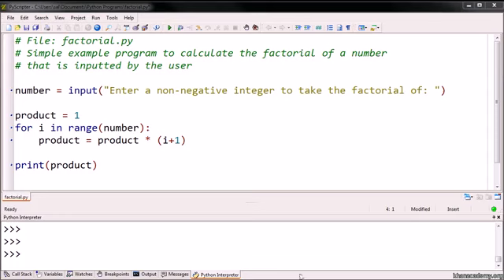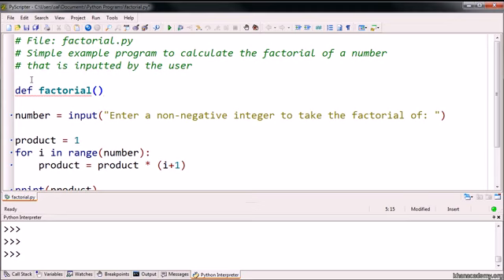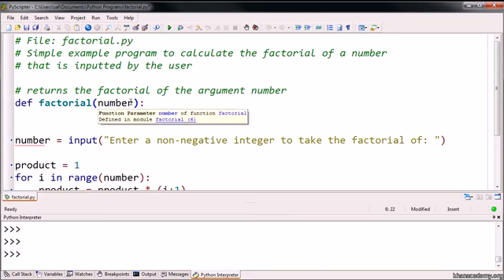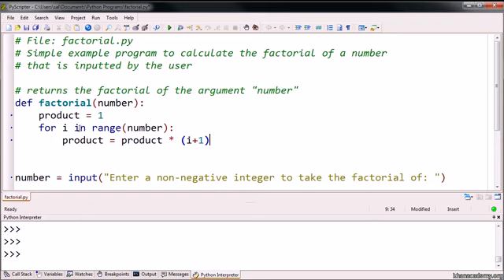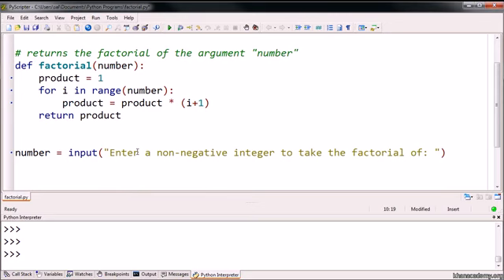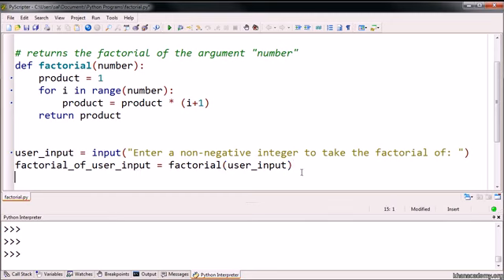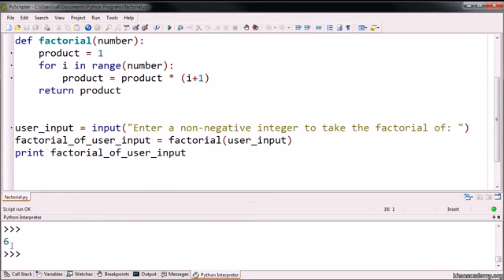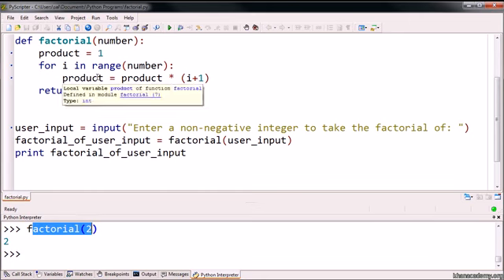#11.Defining a Factorial Function - Introduction t